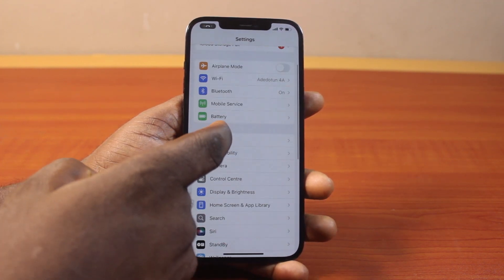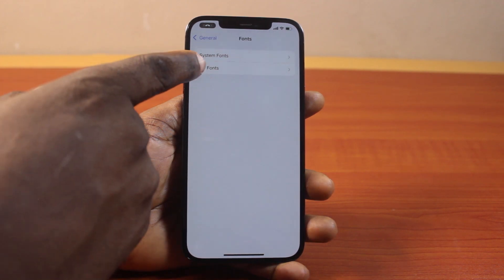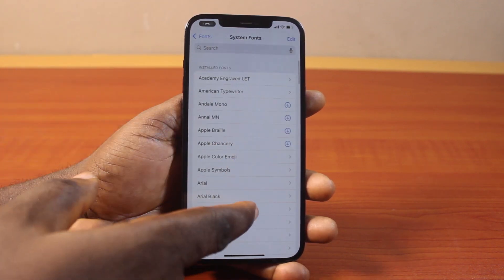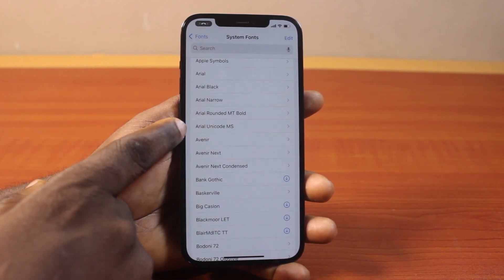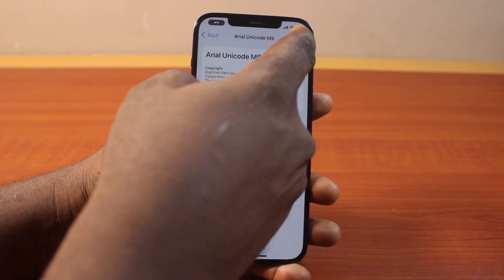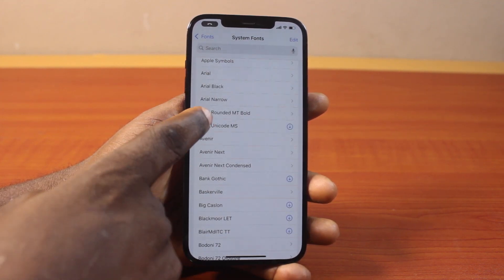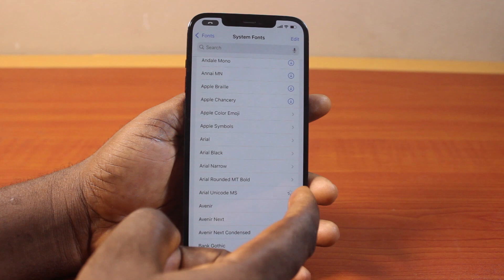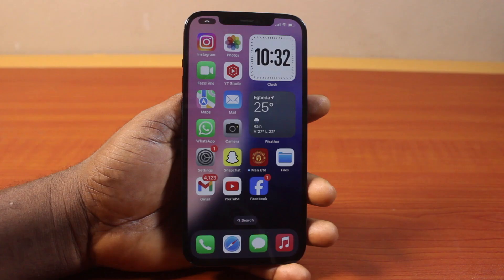How to Remove System Fonts on iPhone on iOS 18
In this video, you will learn how to remove system fonts on iPhone on iOS 18. The new iOS 18 introduces system fonts to choose from and set as your iPhone font and you can also remove the font when you no longer want to keep it and download another one. So, here you will learn how you can remove the font from your fonts on your iPhone on iOS 18.